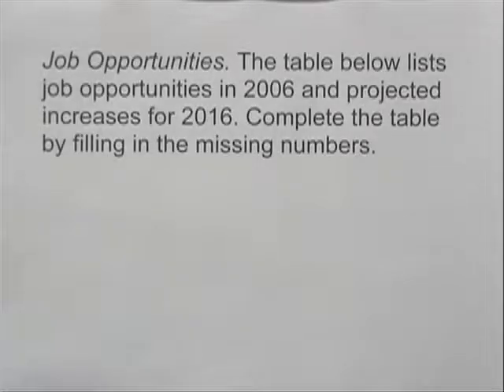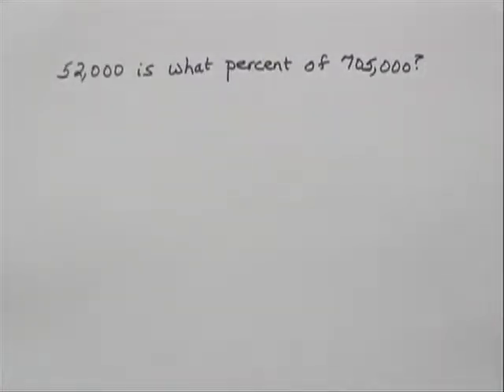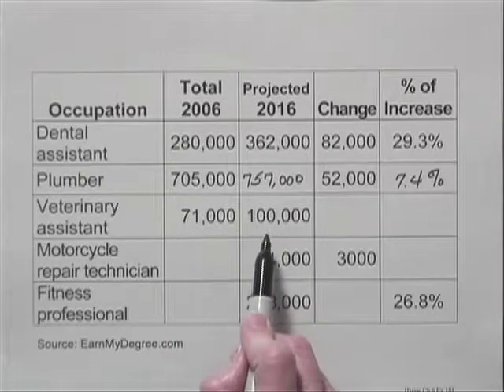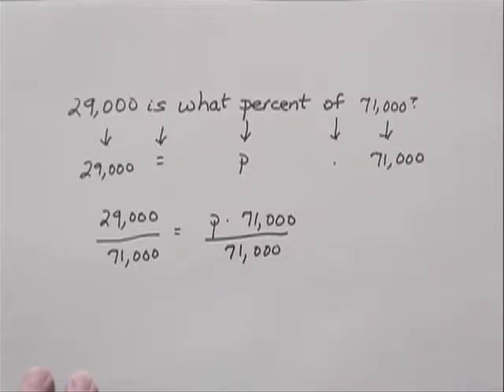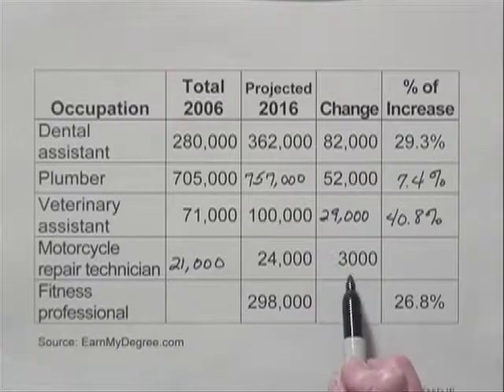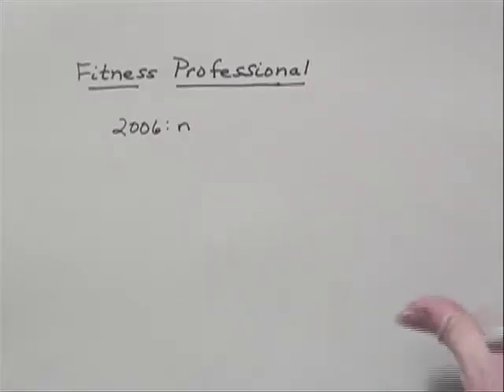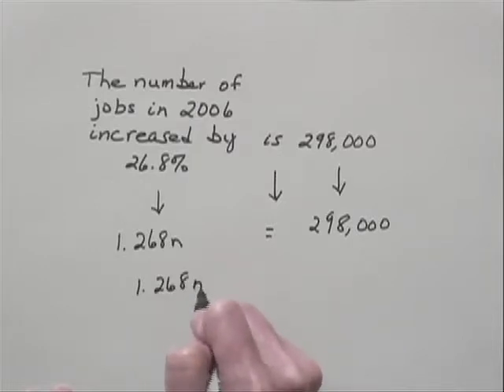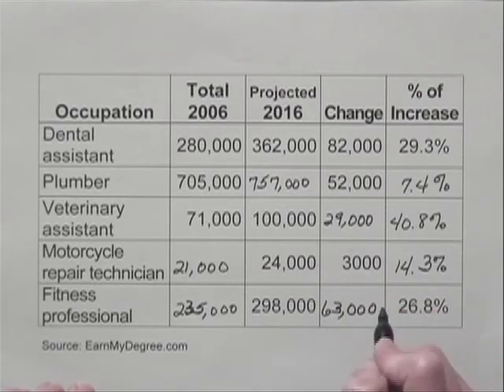Bittinger Developmental Mathematics 9e Chapter Test Prep Ch. 4 Ex. 32